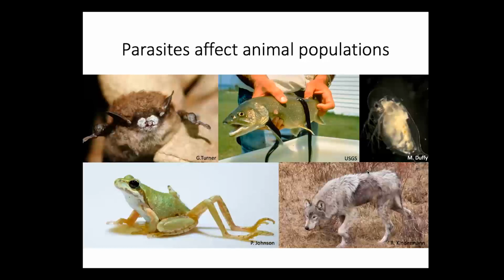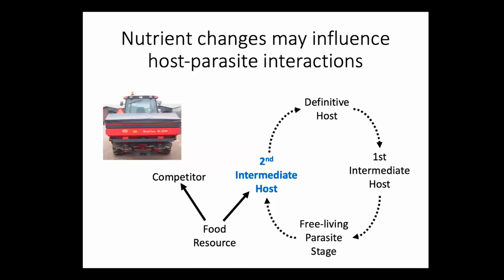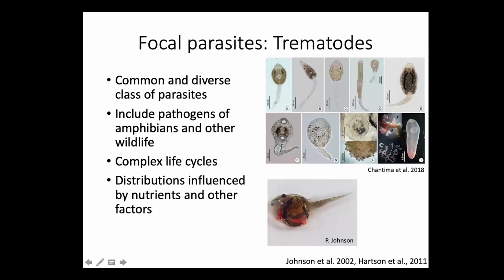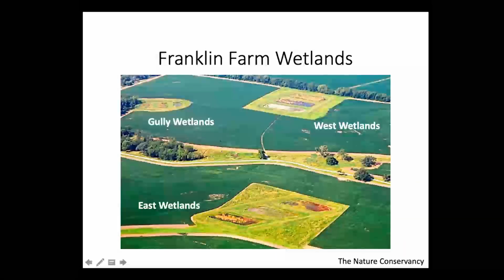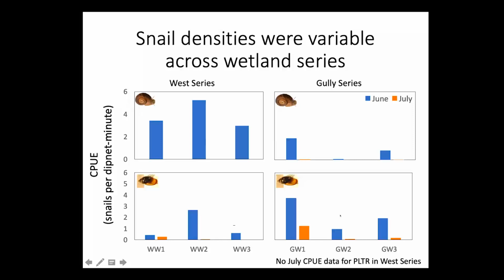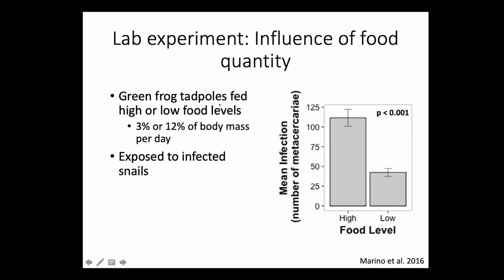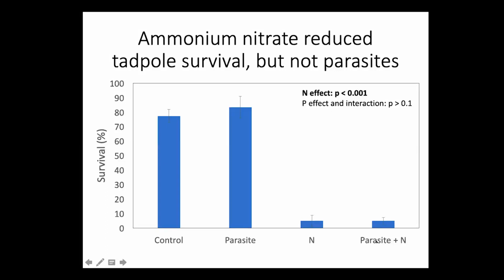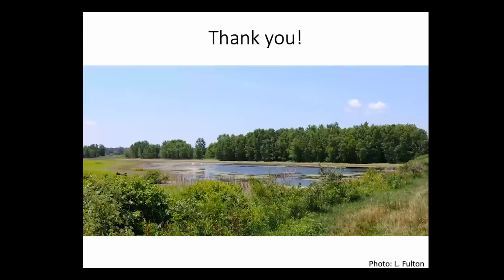Complex effects of nutrients on amphibian-trematode host-parasite interactions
Full Title: Complex effects of nutrients on amphibian-trematode host-parasite interactions
Authors: John A. Marino, Jr.* and Kiernan Robinson

Abstract: Infectious diseases can dramatically affect wildlife populations, and ongoing changes in nutrient availability due to pollution likely influence disease impacts. However, the influence of nutrients on host-parasite interactions can be complex due to multiple mechanisms that occur simultaneously, which poses challenges to predict overall effects of parasitism on host populations. For example, nutrient inputs may have complex effects on parasitism of amphibians by trematodes, a widespread class of parasites with complex life cycles, via impacts on multiple trematode developmental stages and hosts involved in the life cycle. To gain an understanding of this complexity, we have been investigating potential mechanisms by which nutrient levels influence trematode parasitism in amphibians using a combination of a field survey and experiments. In a field survey of Illinois wetlands, we found evidence that nutrient inputs may increase risk of infection by trematodes in larval amphibian second intermediate hosts, due to positive effects of nutrients on the densities and infection levels of first intermediate hosts (snails). Experiments, however, suggest other effects may also occur simultaneously. Laboratory experiments indicate that changes in food resource quality, which are expected under changing nutrient conditions, influence larval amphibian host susceptibility to disease. Further, at high enough concentrations, mesocosm experiments suggest that nutrients may have negative effects on the survival of both snail and amphibian hosts, which overwhelm any indirect effect on parasite risk. Moving forward, our goal is to gain a more integrated understanding for how these different effects interact in nature. We expect that our findings will have implications for conserving wildlife in the face of eutrophication and ongoing changes in disease risk.

This presentation was part of the Emiquon Science Symposium which took place April 8, 2020 as a zoom webinar.